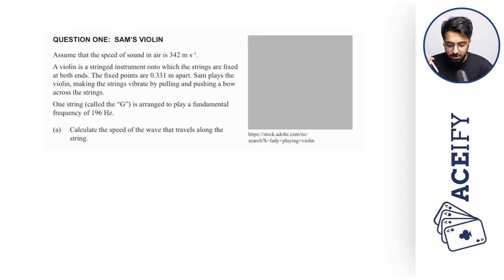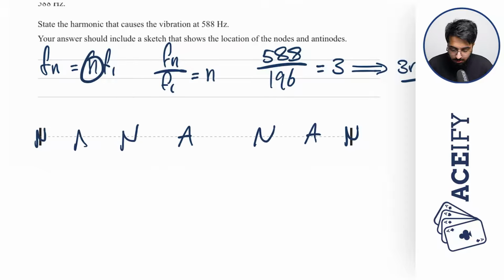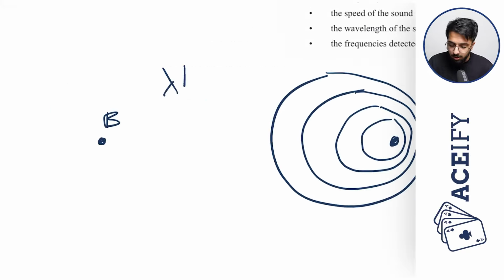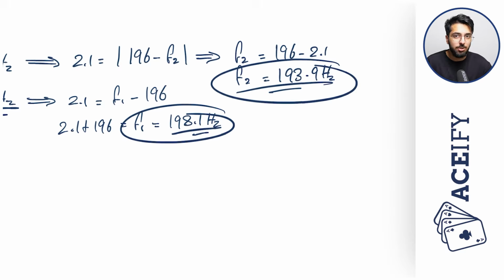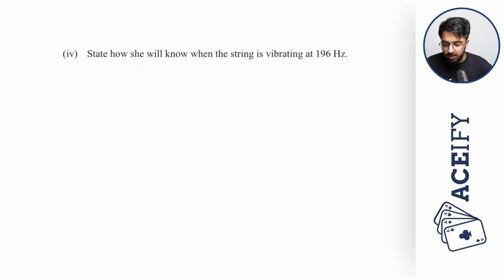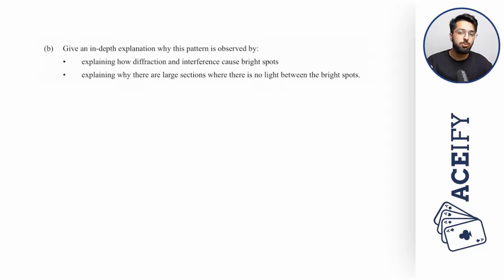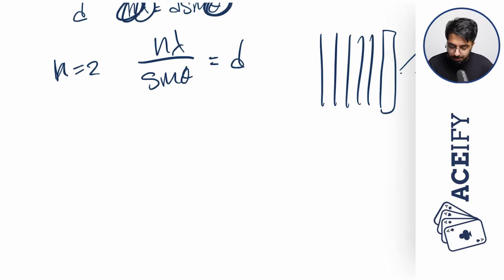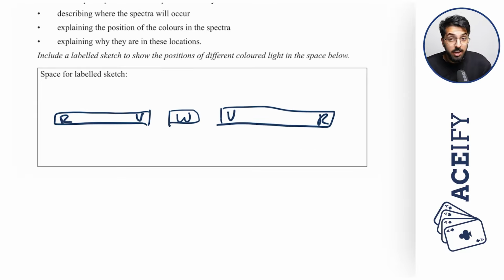2023 NCEA Level 3 Waves Physics Exam Walkthrough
In this video, we will be going through the 2023 NCEA Waves Exam

TIMESTAMPS:
0:00 - Intro
0:12 - Q1(a)
1:40 - Q1(b)
3:06 - Q1(c)
4:15 - Q1(d)
6:06 - Q2(a)
6:38 - Q2(b)
7:22 - Q2(c)(i)
8:40 - Q2(c)(ii)
10:34 - Q2(c)(iii)
11:12 - Q2(c)(iv)
11:41 - Q2(d)
12:45 - Q3(a)
13:29 - Q3(b)
15:13 - Q3(c)
17:18 - Q3(d)